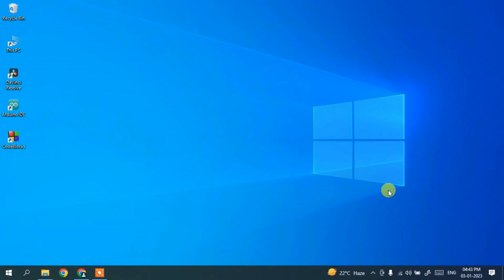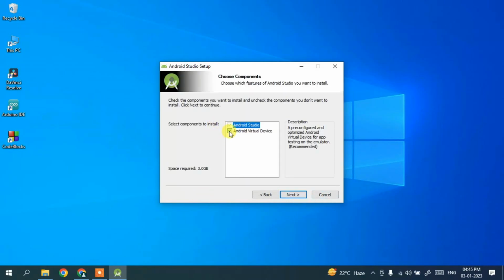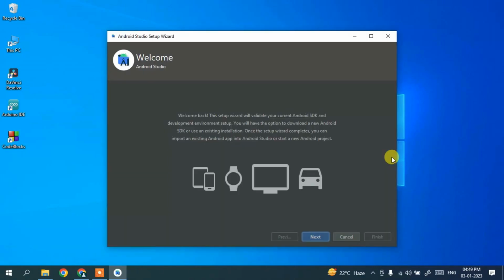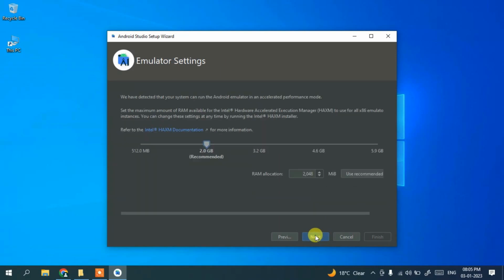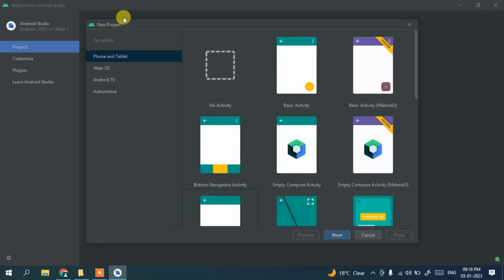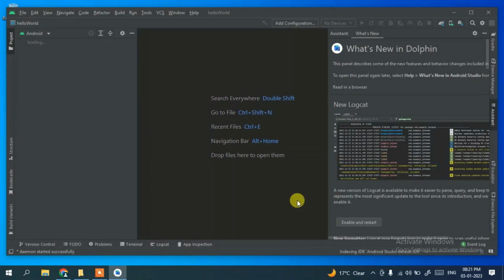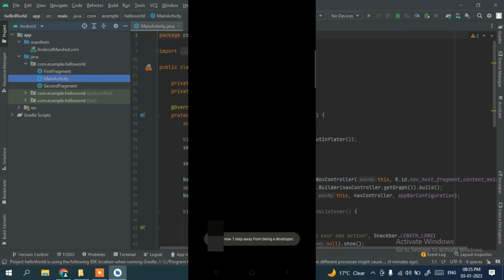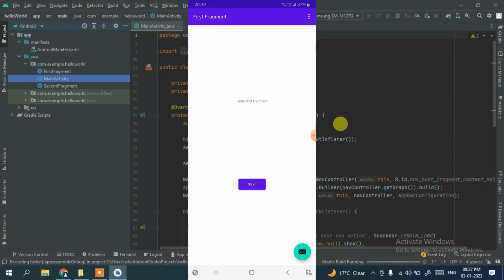How to install Android Studio on Windows 10/11 | 2023 Update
Hello Everyone! Today in this video I am going to step by step guide you How to install Android Studio on Windows 10/11 | 2023 Update

Steps to install Android Studio
Step 1. Now to install Android Studio on your Windows 10 64bit OS, you need to download Android Studio exe file software. Use the following link to download Android Studio.

Step 2. Launch the Android Studio exe file as shown in the video. Just click next and decide if you want to install a virtual emulator to test your android app. Otherwise just use custom installation and omit to install a virtual emulator. In this video, I will show you how to use your android phone to test your first "Hello World" Android app in the android studio.

Topics addressed in this tutorial:
How To Download And Install Java JDK On Windows 10 64 bit OS